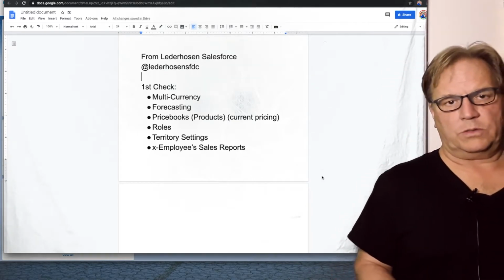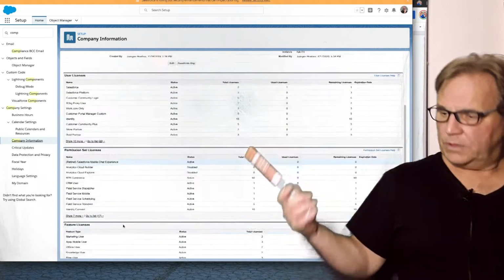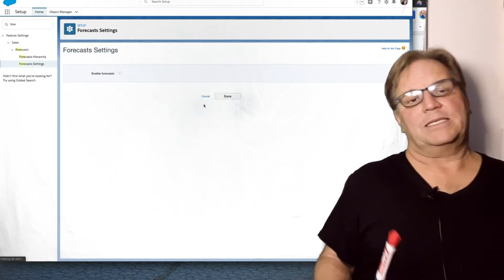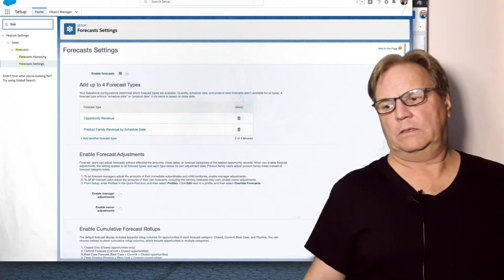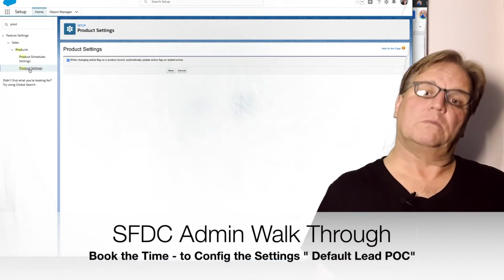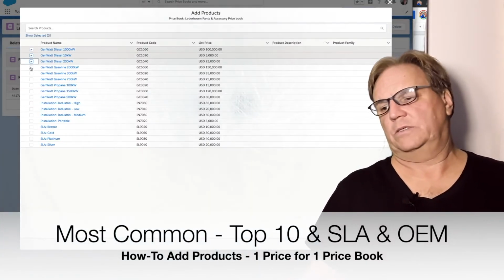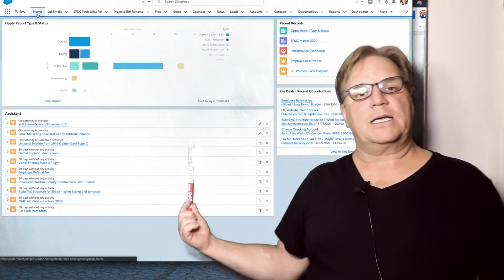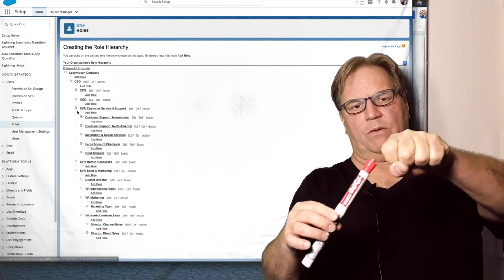Sales Report Creation & Verification in Salesforce, Territory Config, Exchange, Price Books, CPQ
Review of Sales Reports Fundamentals & Admin Verification!  Roles, Territory, Up Reporting, Forecasting Types (Quantity or Revenue), Default Queues, Sales Teams, Service Level Agreements SLA, Price Book, Products, Partner Price Book, Territory Reports by Name, by Product, by Territory.

Management Reports, Verify where your leads go?

05232020